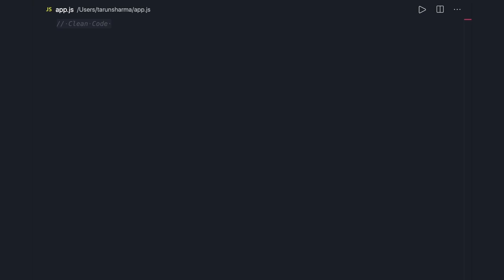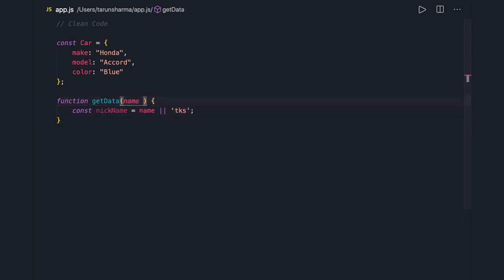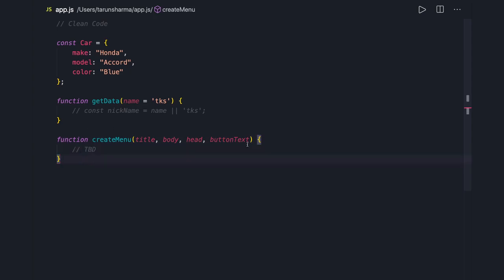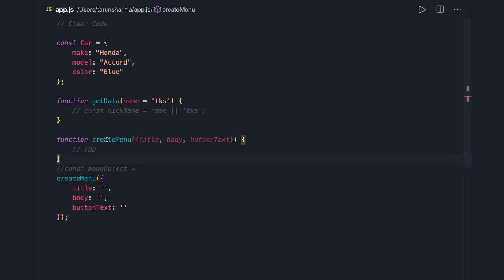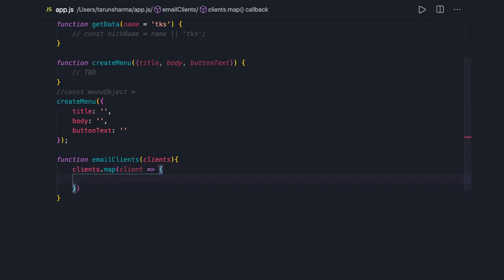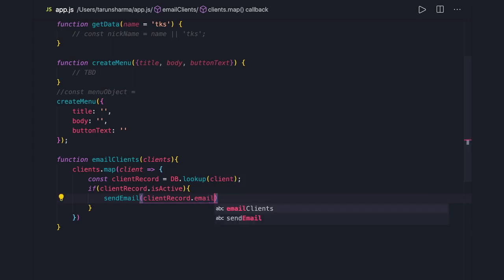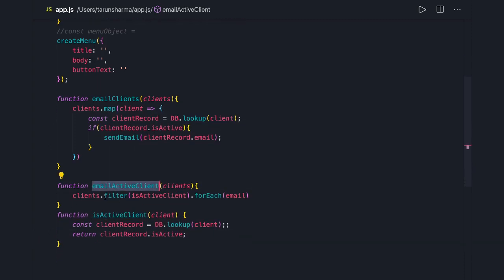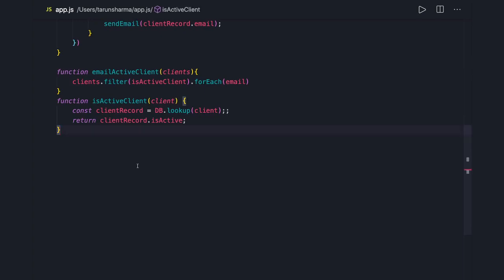Writing Clean Code for Functions #03